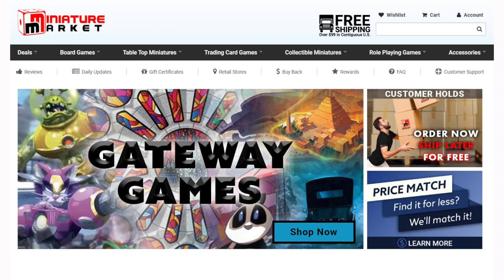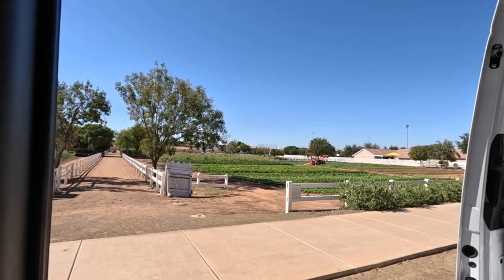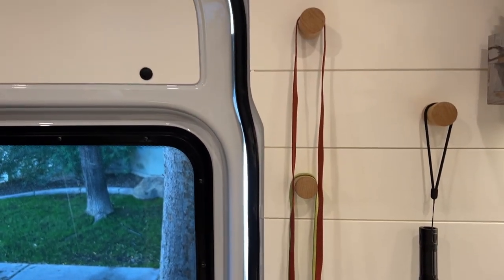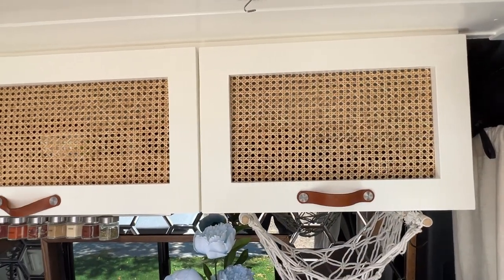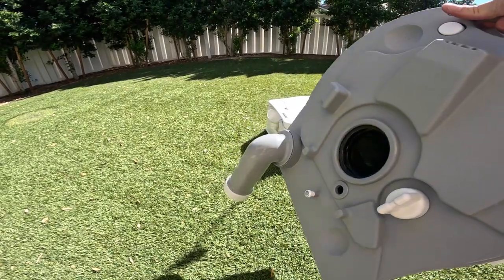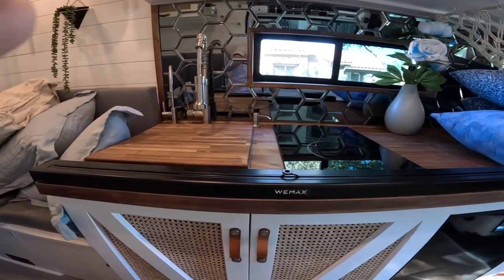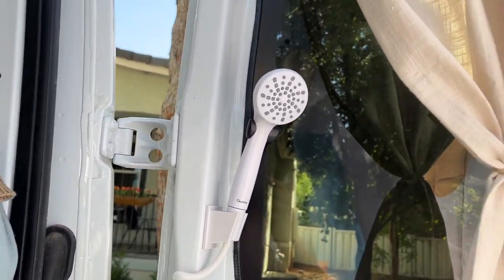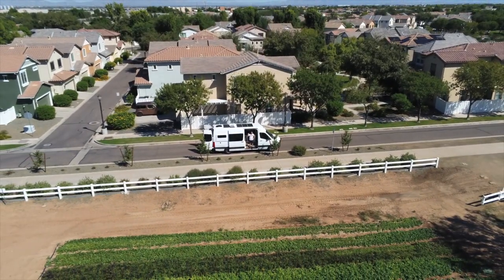Van Tour -Hidden Shower, 2nd bed, Outdoor Shower, Hidden Toilet, Sitting area for Games, & Office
In this Van Life Van Tour I show you around this conversion that is full time and off grid worthy and it includes a hidden 2nd bed, hidden shower, and has a huge area for 2 large dogs (greyhounds)! It also has an outdoor shower, water heater, purified water, induction cooktop, butcher block countertop, toilet, workspace, office, solar power, power invertors, air conditioner,heater, theater with projector and projection screen.

0:00 - Introduction
0:50 - Before & After Montage
2:01 - Front Cab Seating Area
2:38 - Kitchen
5:06 - Hidden Shower
6:04 - Living Area
6:44 - Bathroom
7:43 - Hidden Extra Bed Conversion
8:12 - Sleeping Area
8:30 - Theater
9:13 - Dog Den and Bike Storage
9:52 - Water
10:20 - Outdoor Shower
10:43 - Fans, A/C and Heat
11:24 - Electricity, Power, & Solar